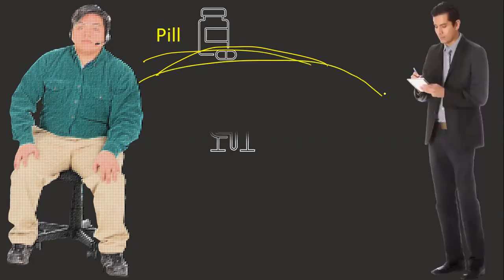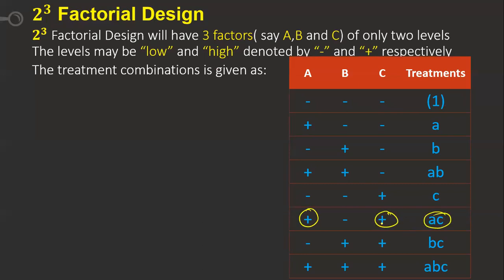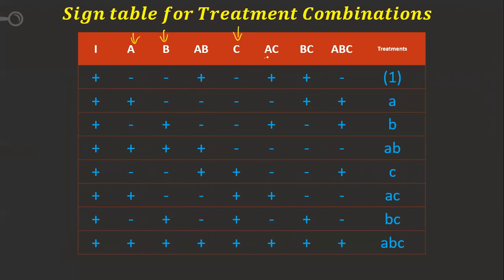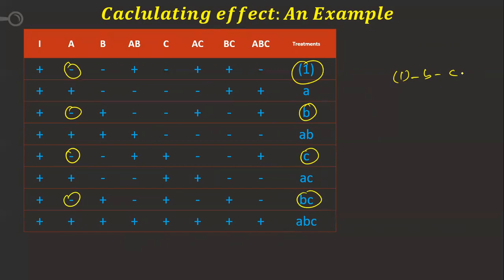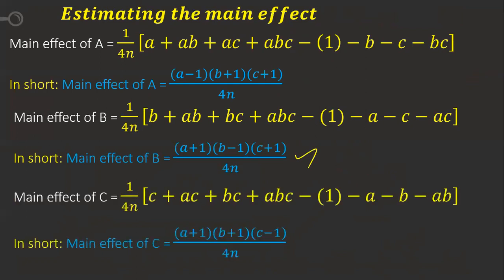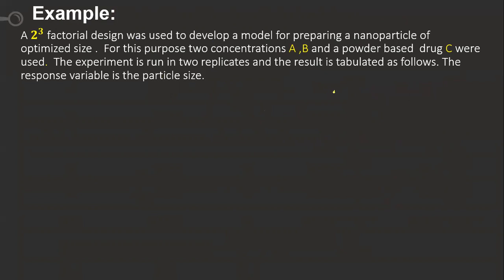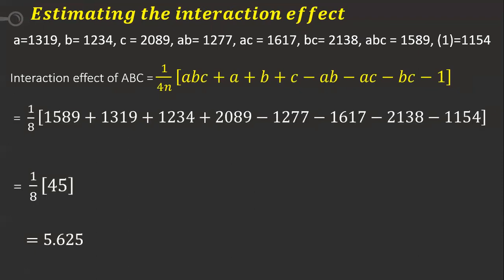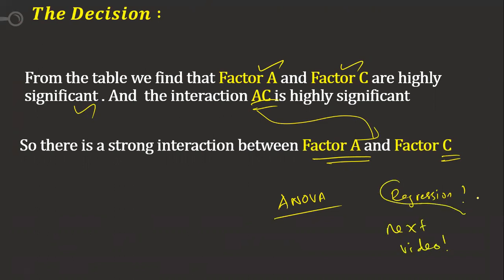2 cube factorial design | How to use 2k factorial design in Research ? | 2 x 3 factorial design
biostatistics mathstatsimplified biostatisticsandresearchmethodology This video explains what is a factorial design.
How to use 2k factorial design ?
How to use 2x3 factorial design ?
2 cube factorial design